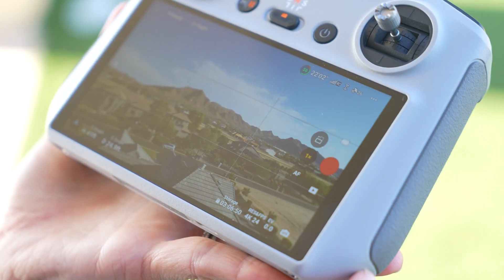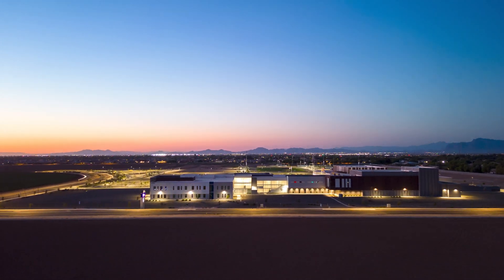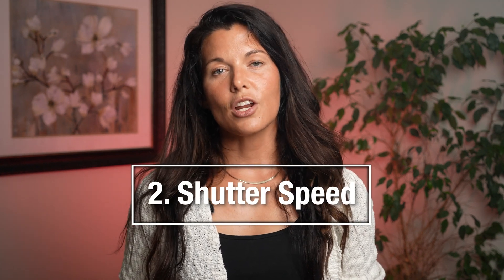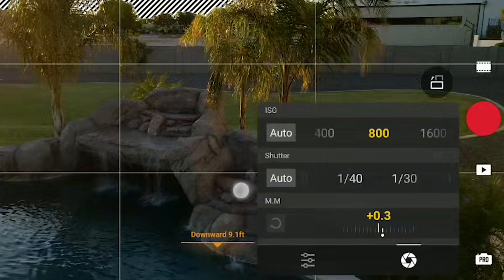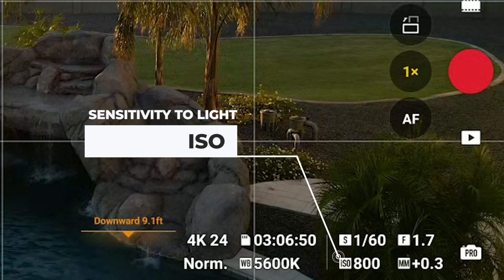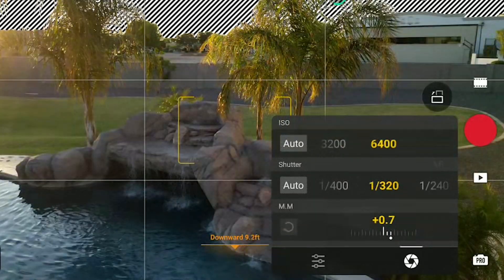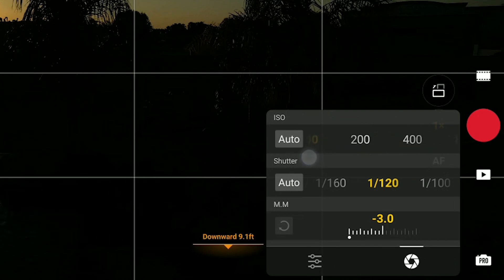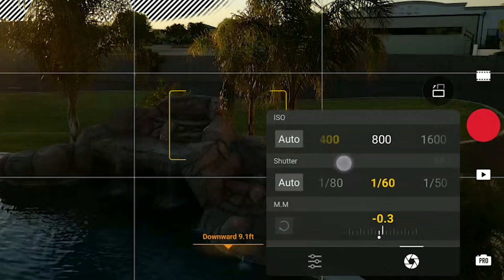Start Using PRO Mode: 3 Fundamentals to Cinematic Exposure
Ready to transition from auto to pro? It's simpler than you think! Join us at Nova Lux Studios as we decode the mysteries of exposure and dive into its three fundamental components: Aperture, Shutter Speed, and ISO.

Whether you're flying a drone, using a DSLR, or shooting on your smartphone, understanding these basic elements can dramatically enhance your photography skills and allow you to capture truly cinematic footage.

In this video, we explain:

How the Aperture works just like the pupil of your eye, controlling the amount of light that enters the camera and influences the depth of field.
What Shutter Speed is and how it impacts the clarity of motion in your images and creates cinematic motion blur.
The role of ISO in enhancing your camera's sensitivity to light and how it can be used effectively in low light conditions.
Plus, we'll show you how to use these settings in harmony to achieve perfect exposure, and share a bonus tip on using the exposure meter on your camera.

From practical examples to easy-to-understand explanations, we're making exposure simple for beginners. So, get ready to unlock the full potential of your camera and start capturing stunning, professional-grade visuals.

Do you have any questions or a specific topic you'd like us to cover in future videos? We're always excited to hear from you!

Happy flying and start capturing the world from a new perspective!

0:00 - Auto vs Pro
0:50 - Aperture
1:35 - Shutter Speed
2:18 - ISO
3:27 - Principles in Action
3:47 - Bonus: Exposure Meter

💯 DJI Mini 3 Pro
💯 Fly More Kit
🔥EQUIPMENT USED TO MAKE THIS VIDEO:
New Blades
Fly More Kit
ND Filters
Anti Collision Light
Memory Card

Nova Lux Studios is a participant in the Amazon Services LLC Associates Program, an affiliate advertising program designed to provide a means for sites to earn advertising fees by advertising and linking to Amazon.com.